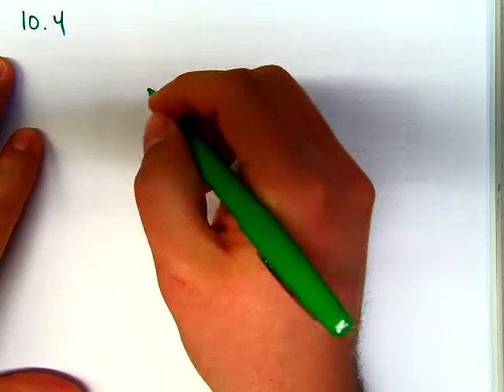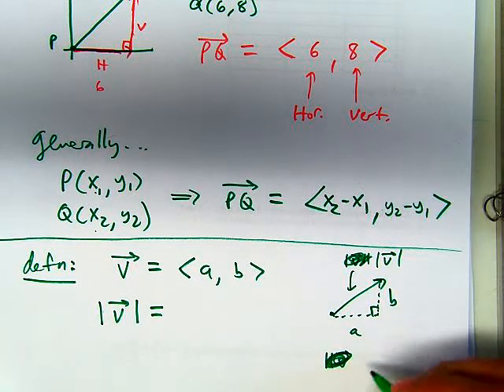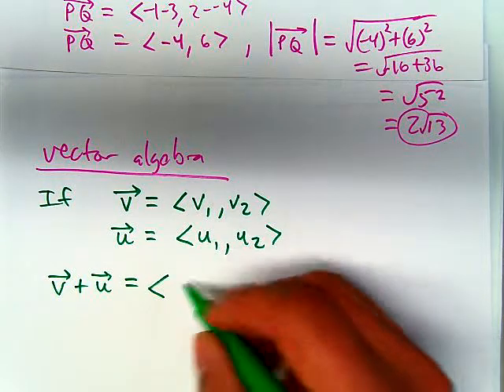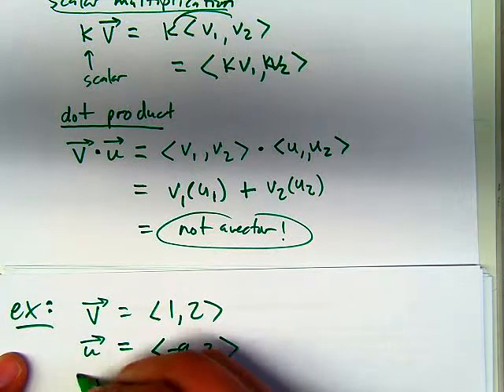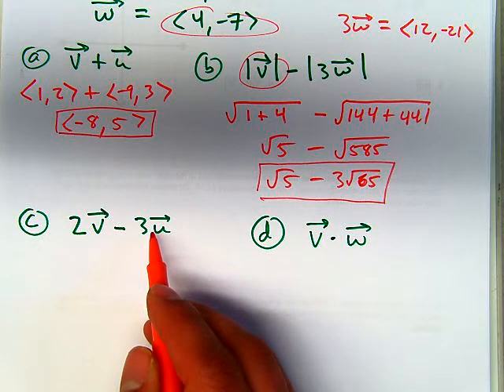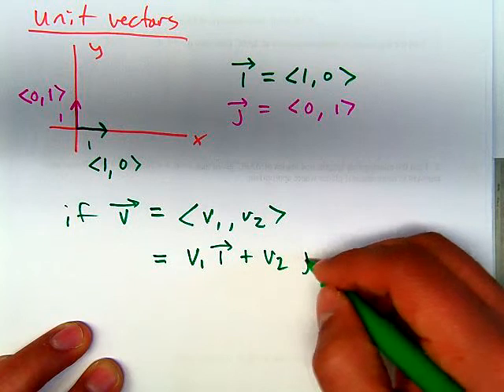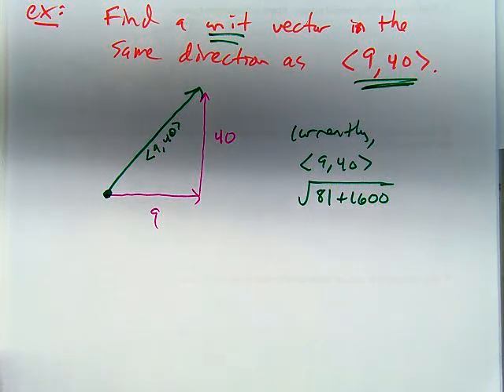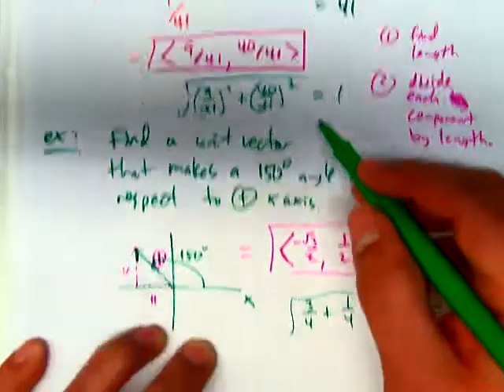10.4 Vectors (an algebraic approach) 2015